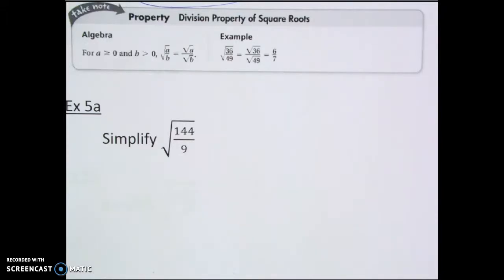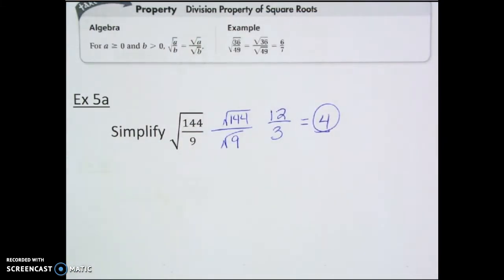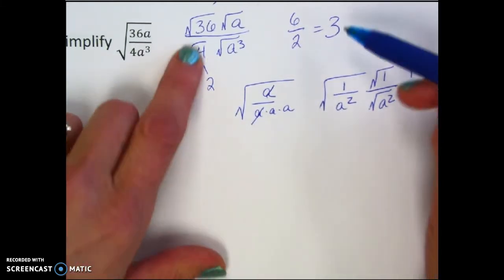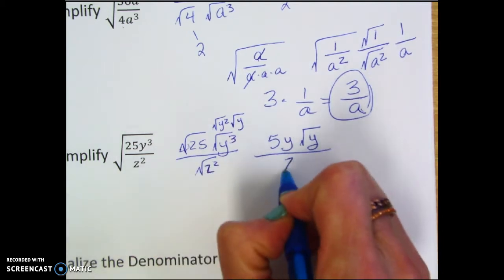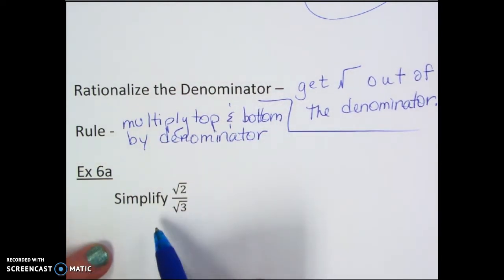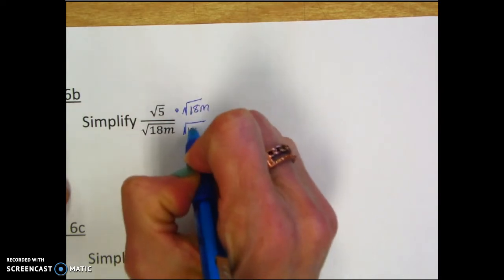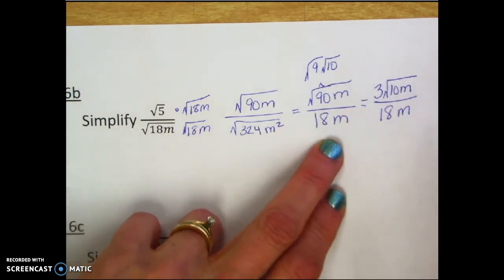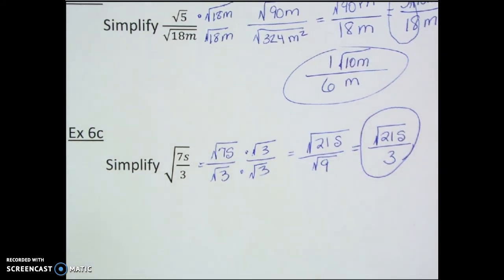Simplifying Radicals Part 3